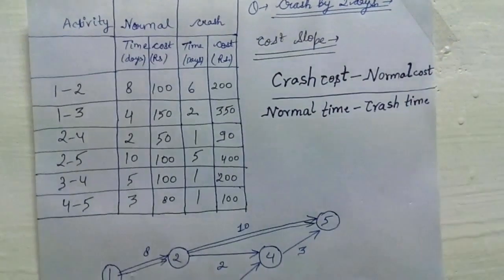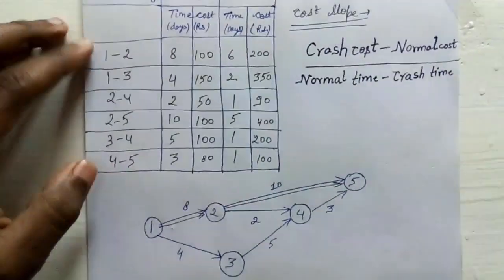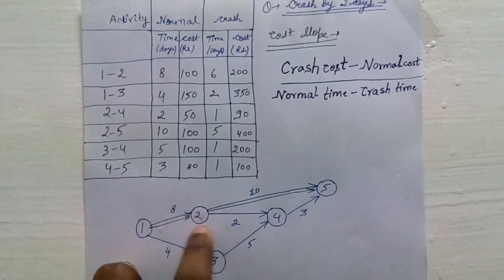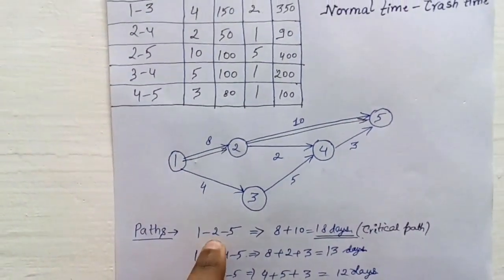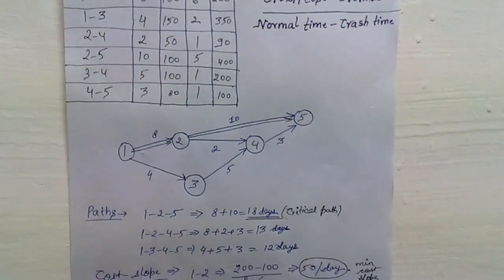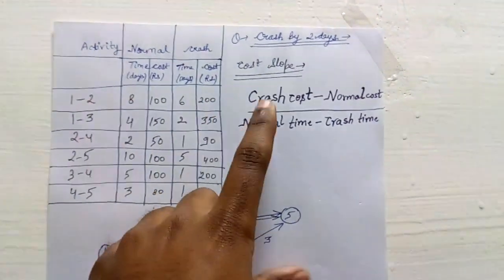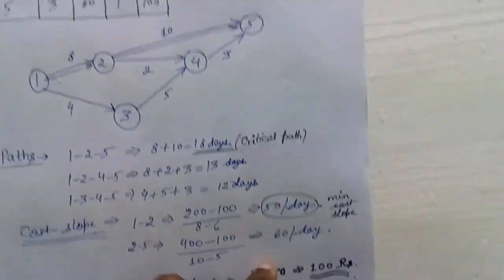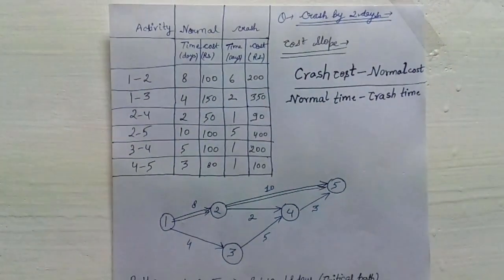Crashing problem | Crashing pert cpm | critical path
In this video, crashing problem in pert and cpm is explained in detail with the help of a solved numerical problem. Video explains how to find critical path for solving the pert and cpm crashing problem .